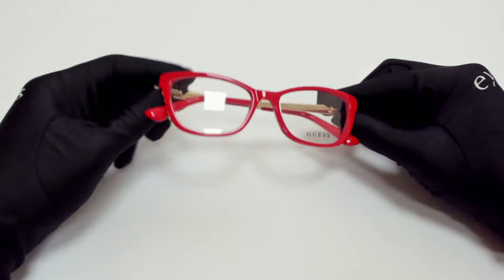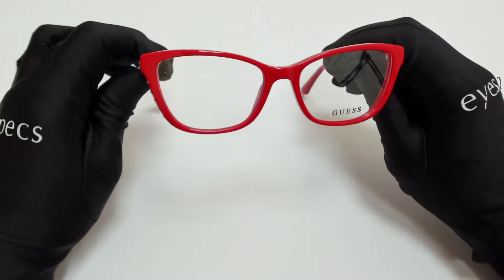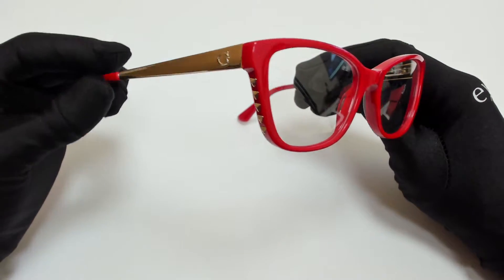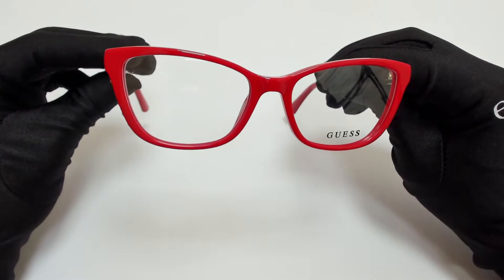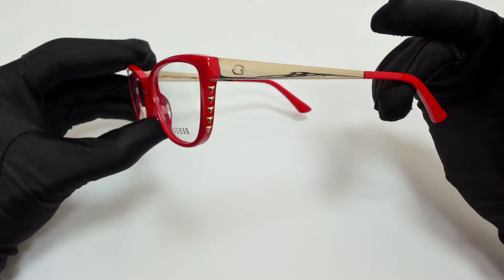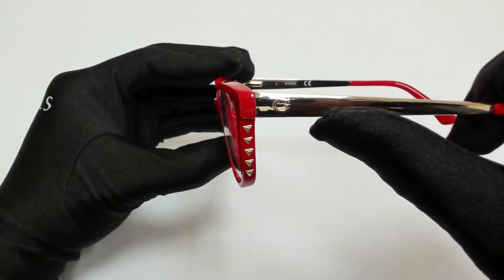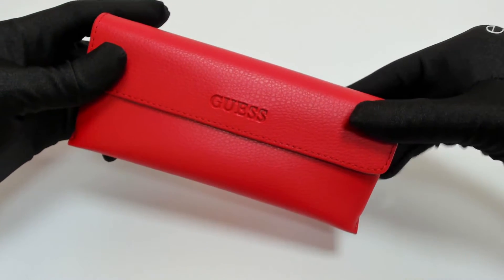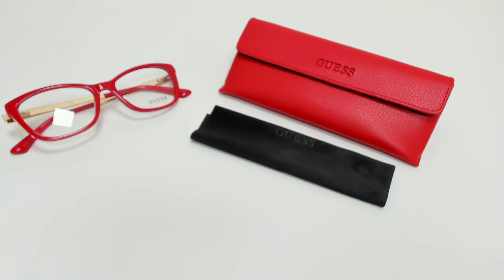Guess Eyeglasses Model- GU2721 Color-066 Shiny Red-Gold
Today's Product